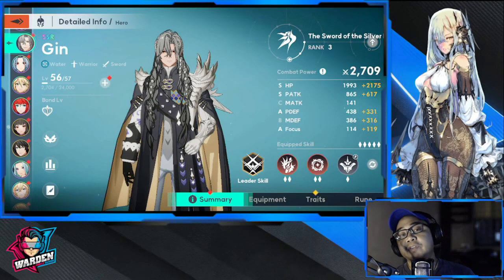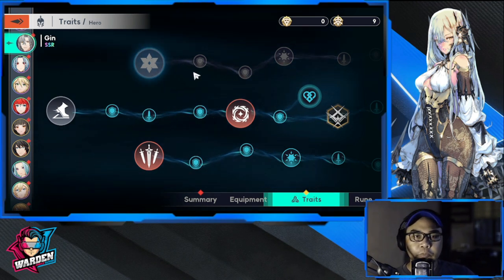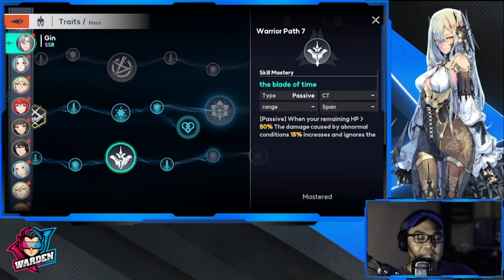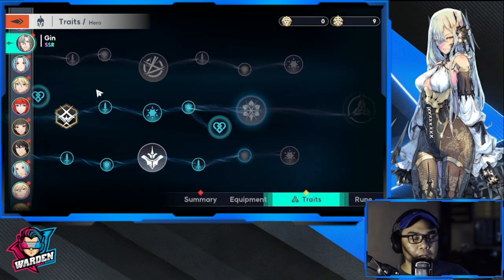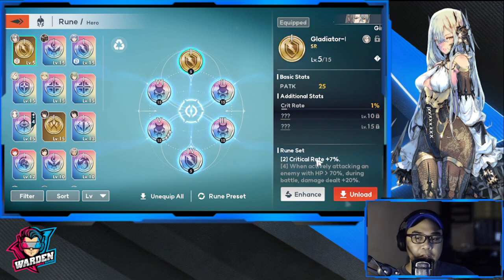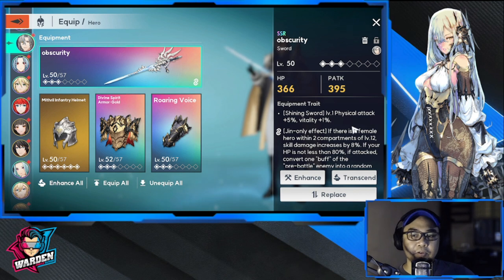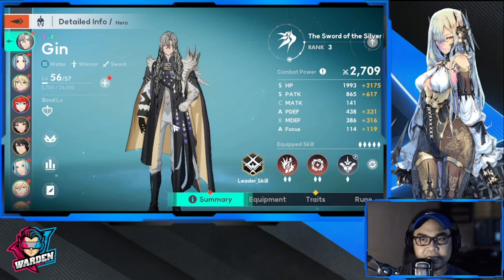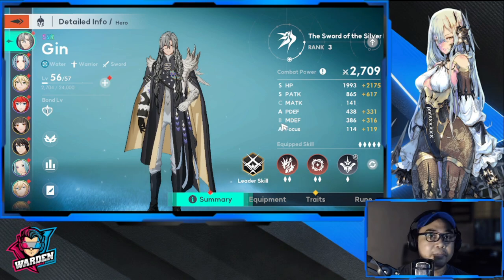[Archeland - KR] Gin Build Guide | Skill Priority | Rune & Equipment | Hero Showcase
Episode 848: Gin Build Guide | Skill Priority | Rune & Equipment | Hero Showcase